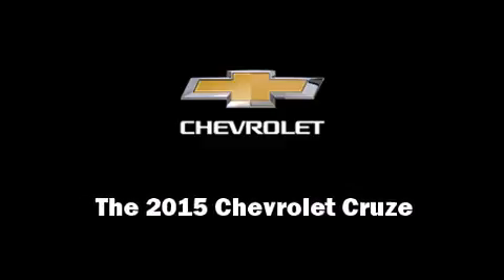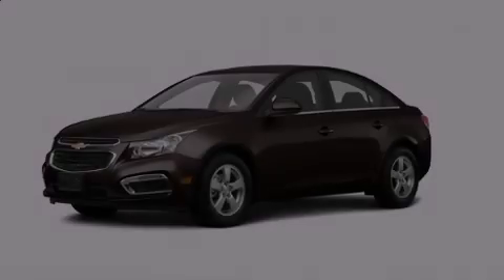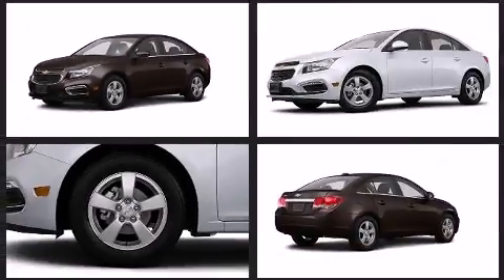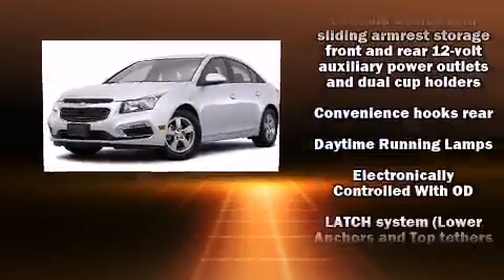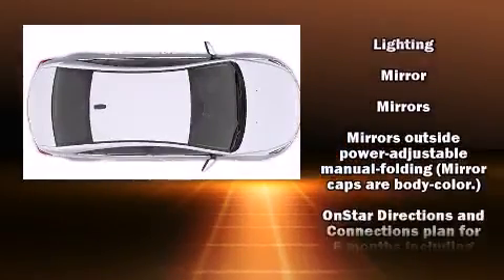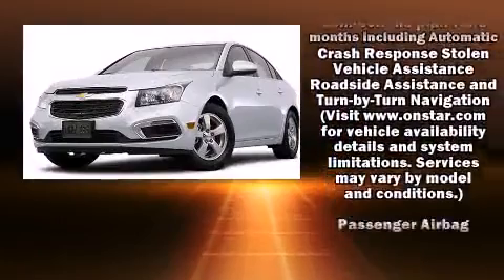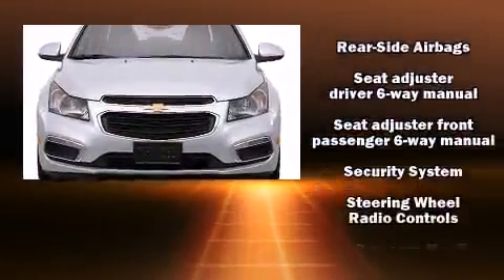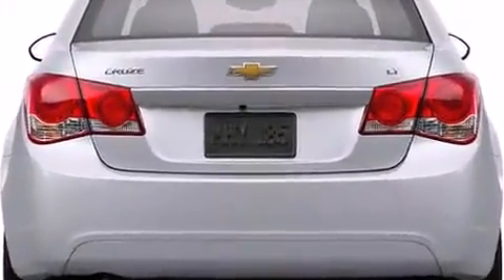2015 Chevrolet Cruze 1LT Auto in Merriam, KS 66202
Discerning drivers will appreciate the 2015 Chevrolet Cruze. This 4 door, 5 passenger sedan is ready to drive off the showroom floor! Performance and efficiency are both prioritized thanks to the efficient 4 cylinder engine, and for added security, dynamic Stability Control supplements the drivetrain. Both high fuel economy and flexible performance are assured by the 6 speed automatic transmission. The following features are included: delay-off headlights, 1-touch window functionality, a tachometer, an outside temperature display, tilt steering wheel, power door mirrors, and more. With side curtain airbags supplementing the rest of the safety network, you can be assured that you and your passengers will experience top-tier protection. We pride ourselves in consistently exceeding our customer's expectations. Please don't hesitate to give us a call.